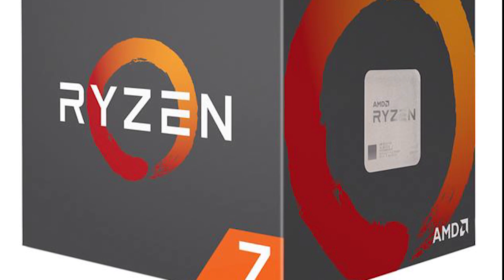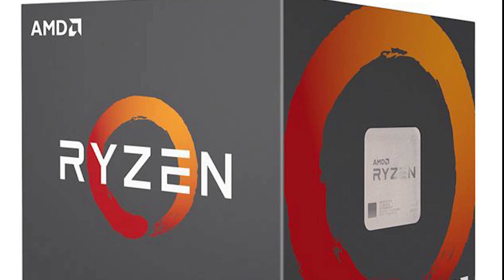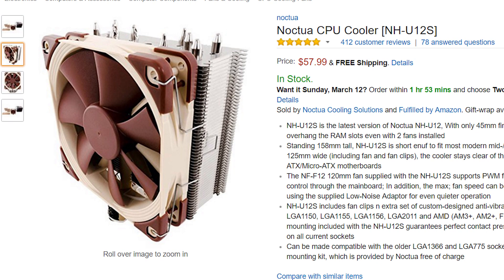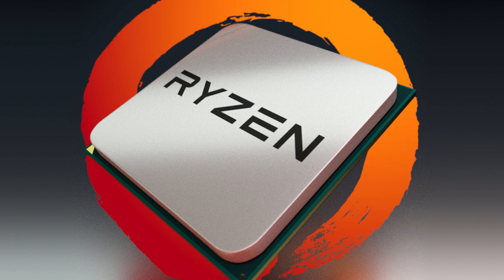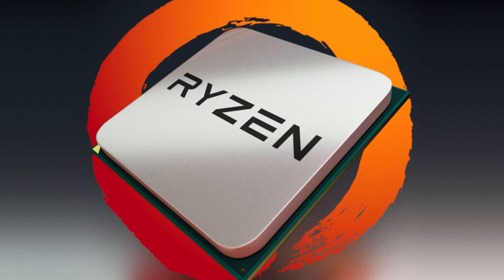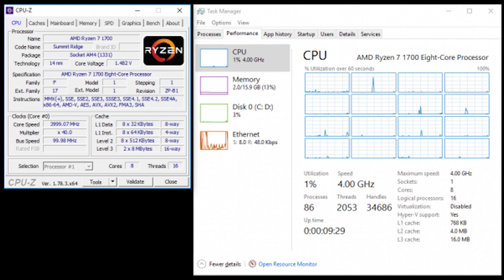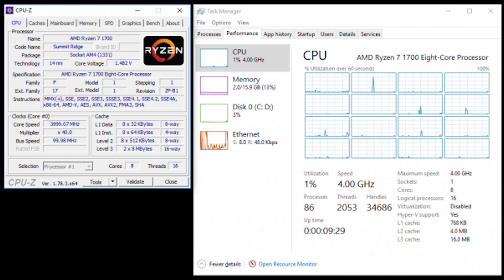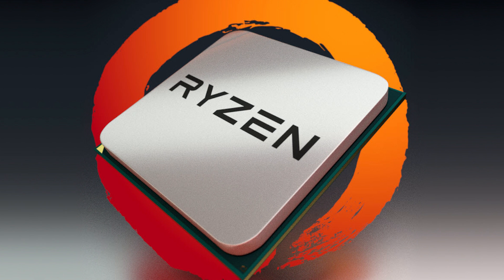Ryzen 1700 Is A BEAST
The Ryzen 1700 has some amazing overclocking!

*EDIT* Yes, commenters are right. TDP is the power being given off as heat. The thing is that the numbers are directly related, though don't have to be identical. Unfortunately, companies can play with the them for parity sake.